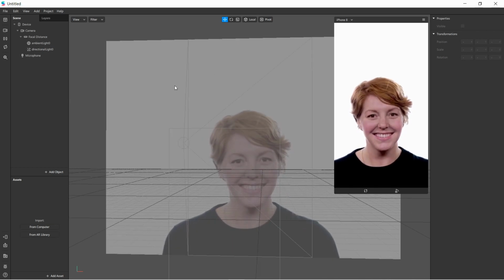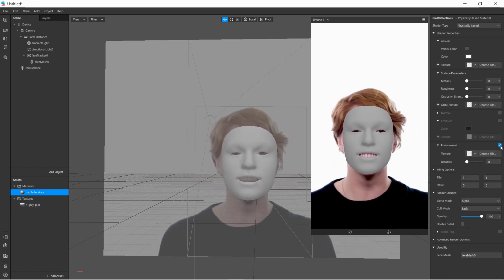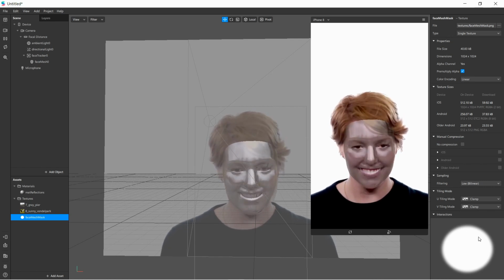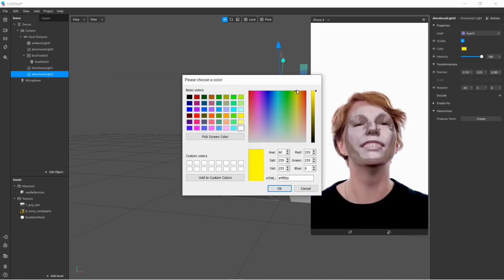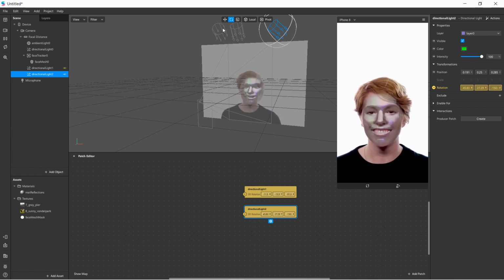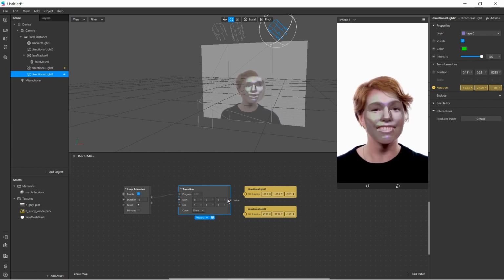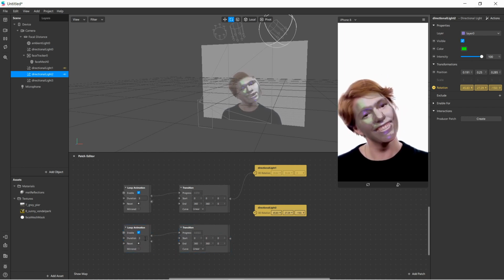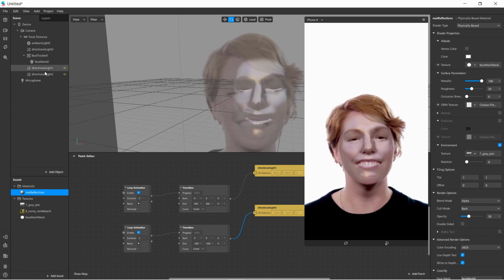Spark AR Lesson 7: How to create Beauty3000 Lighting Face Animation Effect?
In this Learn Spark AR video tutorial, I'll show you how you can create a Beauty3000-style light reflection effect on the face.  This uses direction lighting animated using 'Transition' and 'Animation Loop' patches in the Patch Editor, which will result in rotation the direction lights along the X and Y-axis.

Use it to create beautiful effects with a smooth transitional lighting effect on the face like was done in Beauty3000 filter by the talented AR creator Johanna Jaskowska.

I hope you find this Spark AR Studio video guide useful. Have questions, post them in the comment section. Thank you.